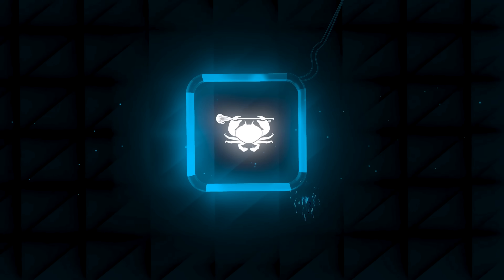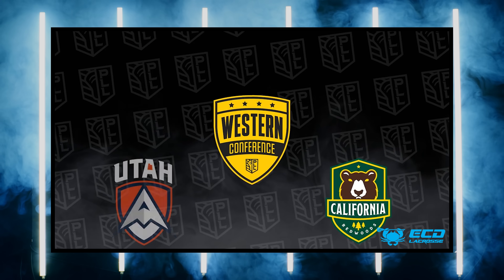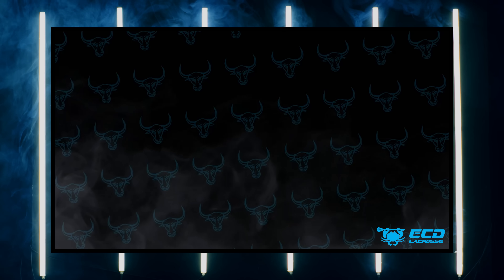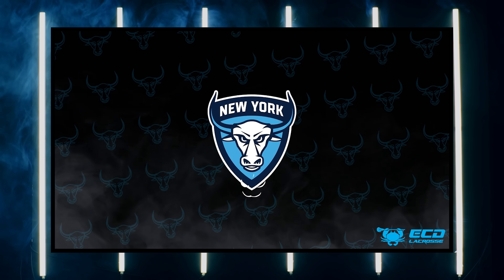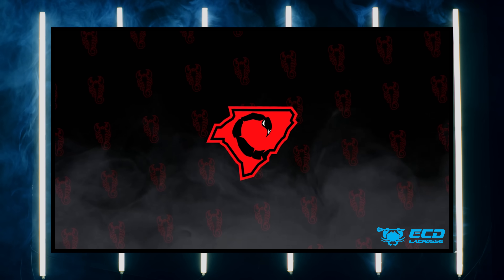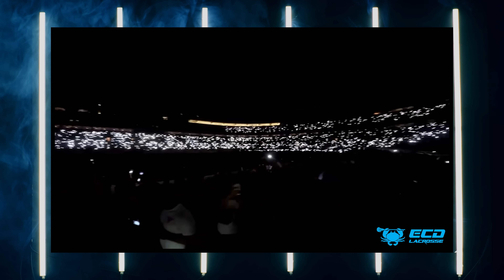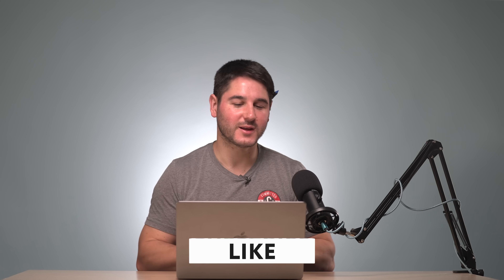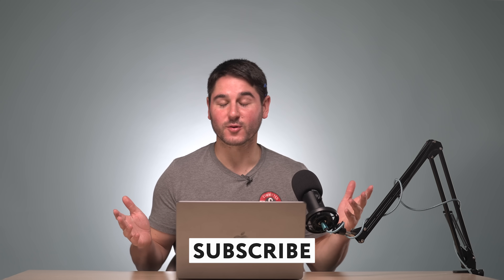THE BIGGEST SNUBS | Breaking down the NEW PLL cities